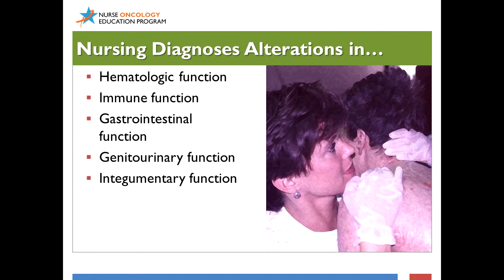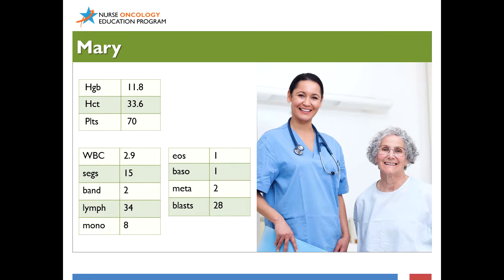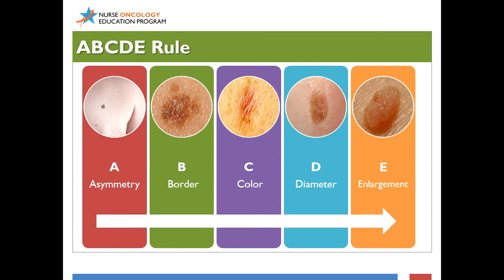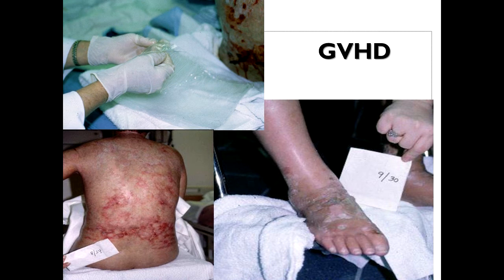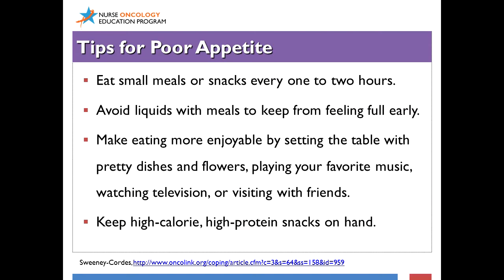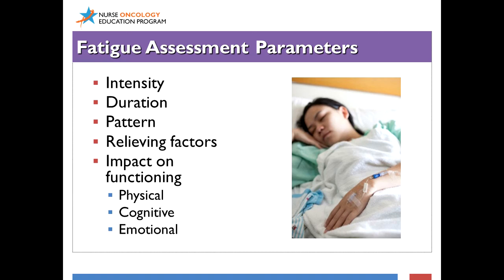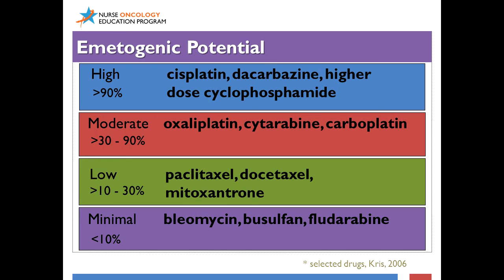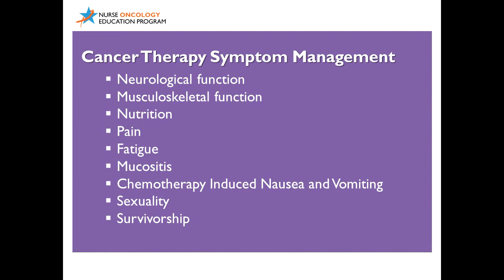Competence in Cancer Care: Cancer Therapy Symptom Management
This CNE activity is grant funded by the Cancer Prevention and Research Institute of Texas, PP120177.